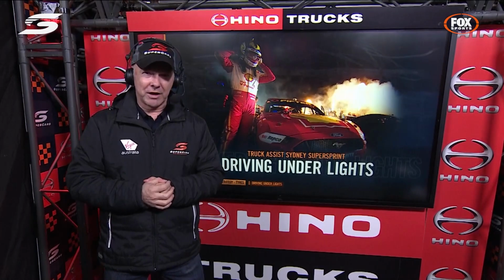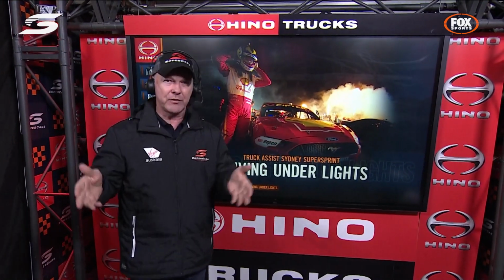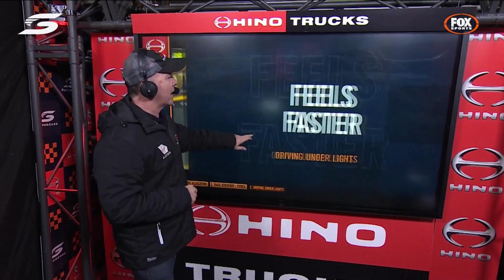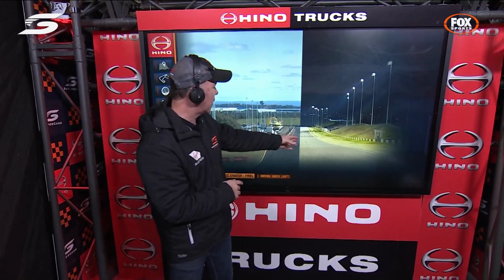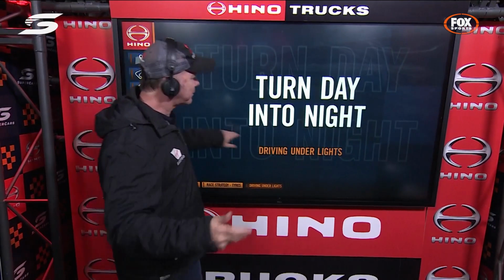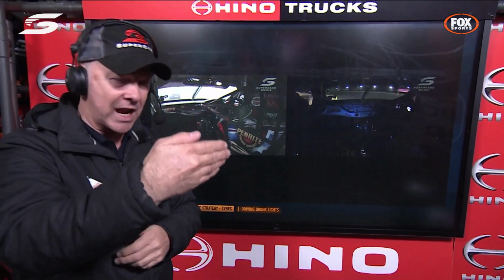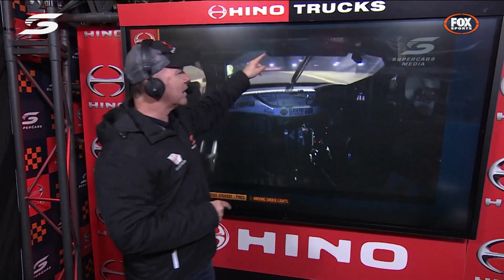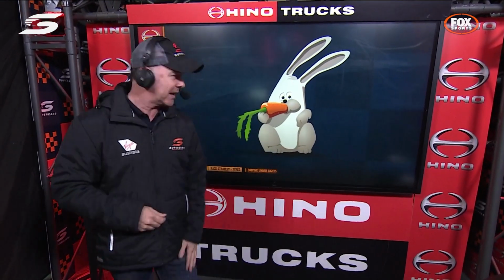Larko explains the challenges of Night Racing | Supercars 2020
The Virgin Australia Supercars Championship (formally Australian Touring Car Championship) is the premier motorsport category in Australasia and one of Australia’s biggest sports. Globally, it is recognised as the best touring car category in the world and a leader in motorsport entertainment.